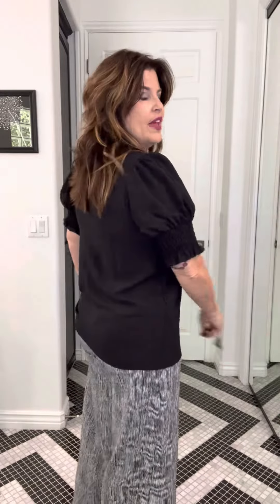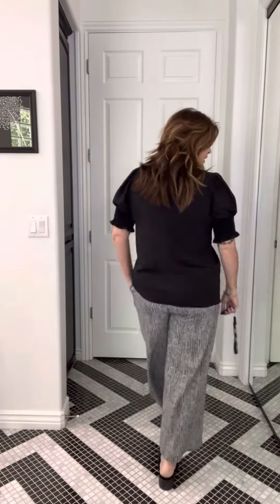Hate wearing dresses? Wear these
This outfit is classic, timeless and both pieces are fabulous with other items.  Clothes Minded has items for everyday or for special occasions.